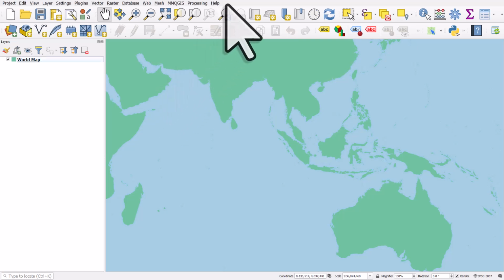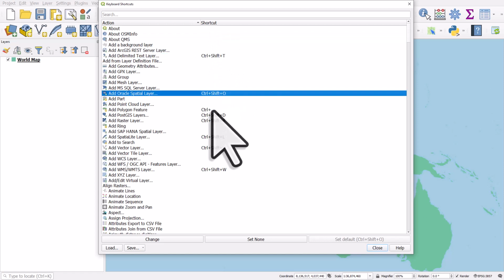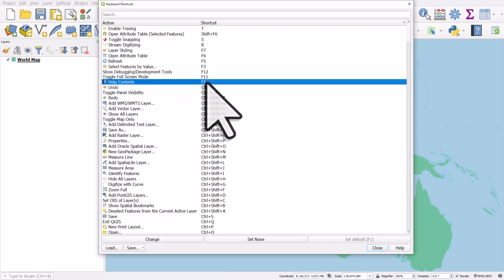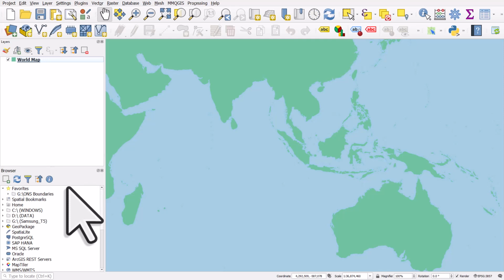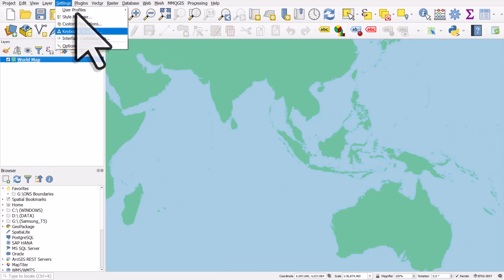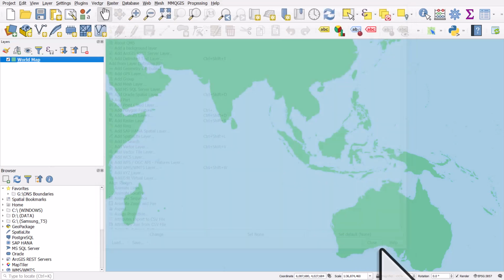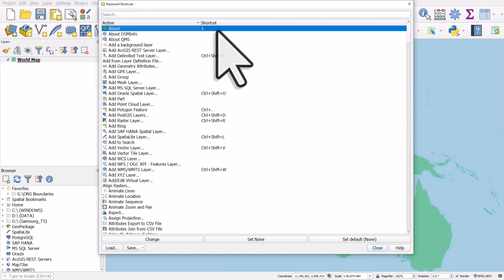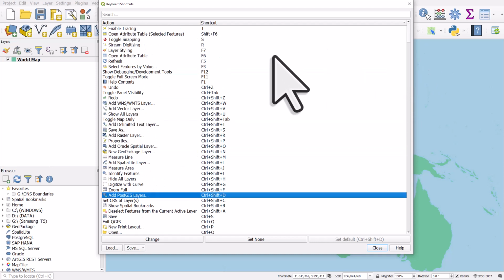Windows keyboard shortcuts in QGIS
Do you know all the keyboard shortcuts for QGIS in Windows? Does anyone? Well, take a look at this video to learn more about some of the nifty keyboard shortcuts that can save you time in QGIS.

If you hit the letter Q on your keyboard while using QGIS then the whole room turns green. Did you know that?